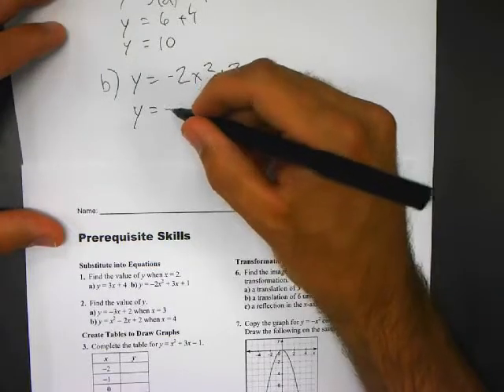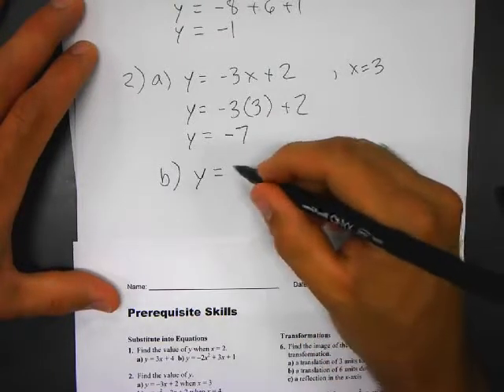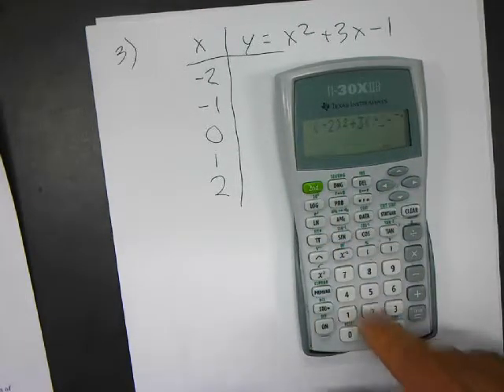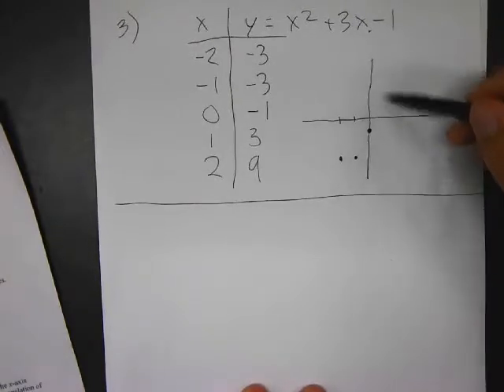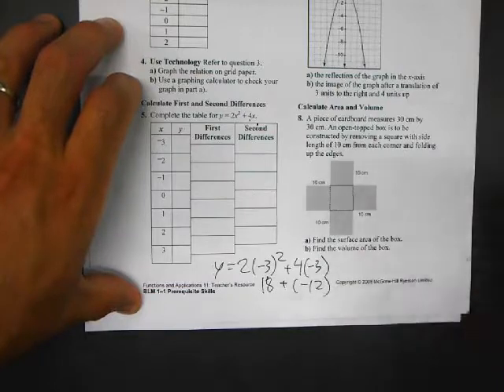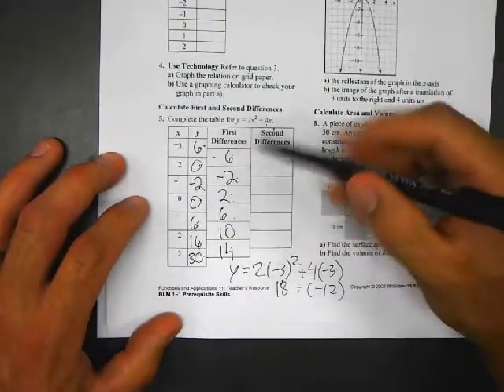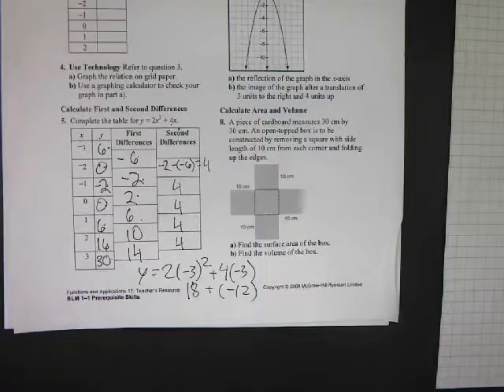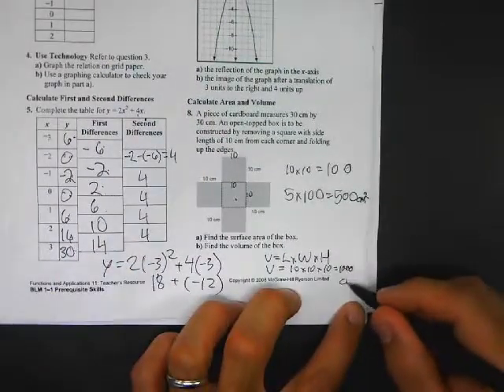Day2_BLM1_1answers_0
Trial Video taking up the prerequisite skills worksheet